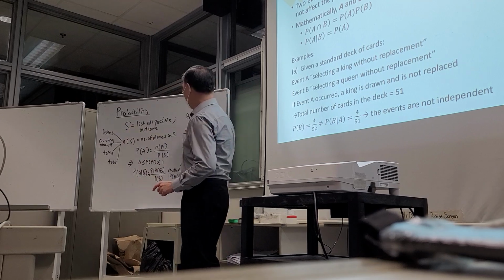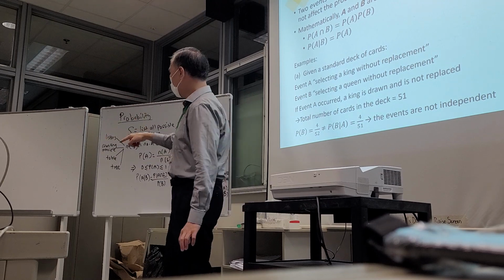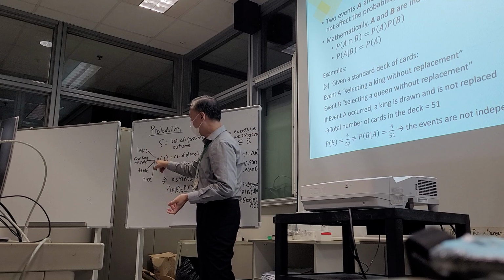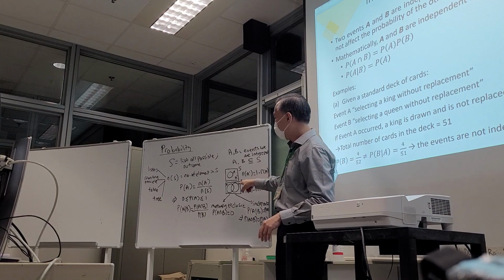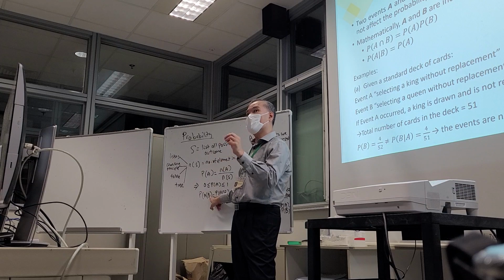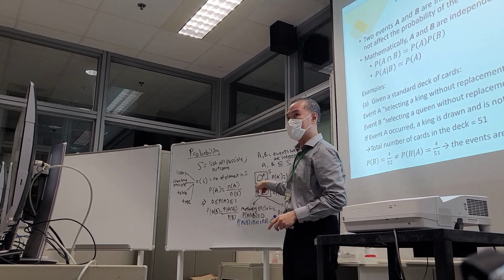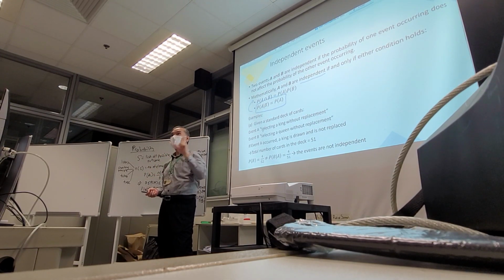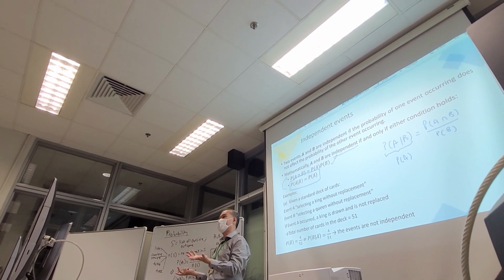tbh Idk what week p0. 6